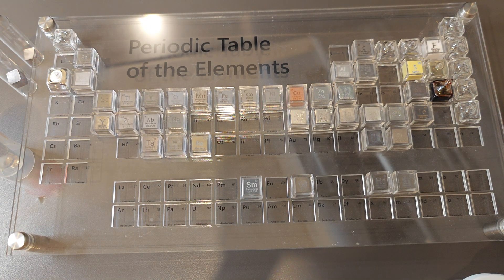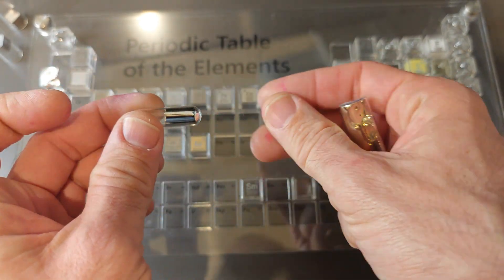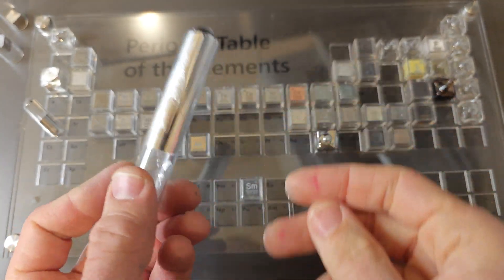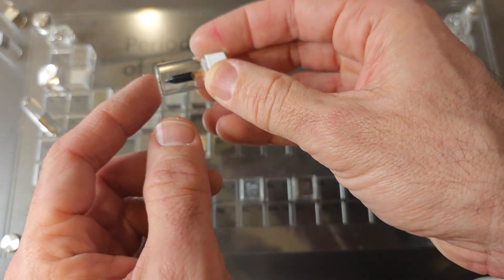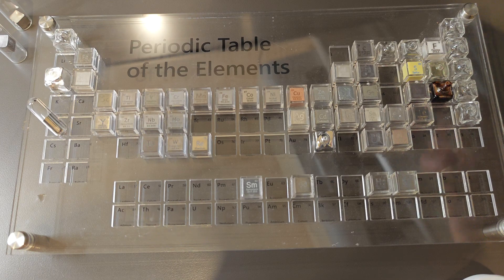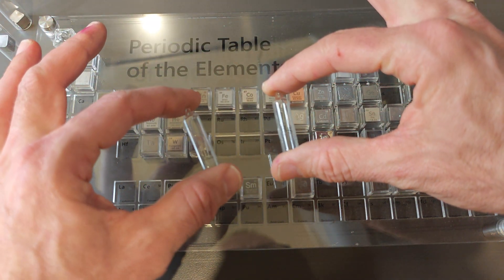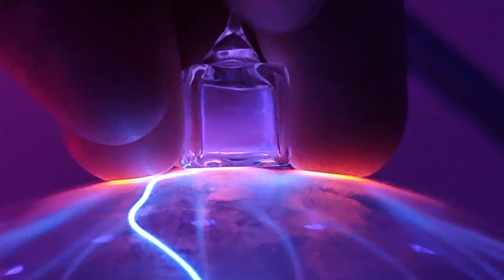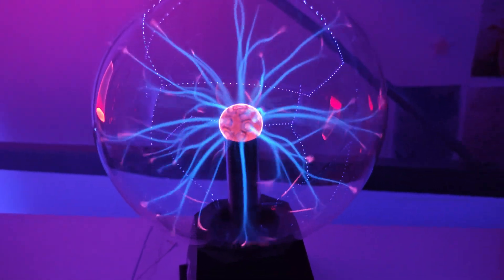The elemental gases, their plasmas.... and how not to die from potassium!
A bunch of new periodic table element cubes and vials turned up!!

Bromine and mercury gas ampoules.
Potassium metal glass cube, and a big chunk of extra dangerous potassium. Stay safe people!